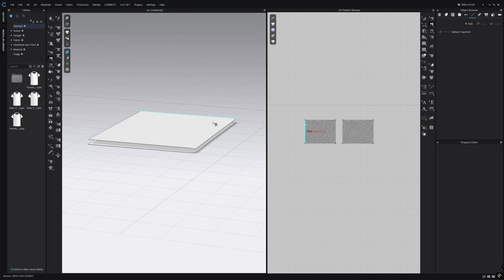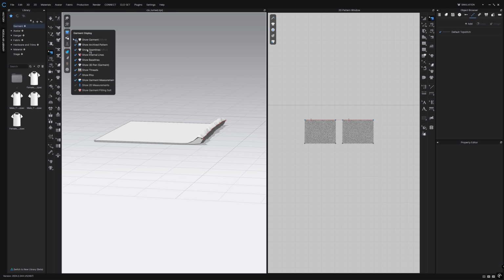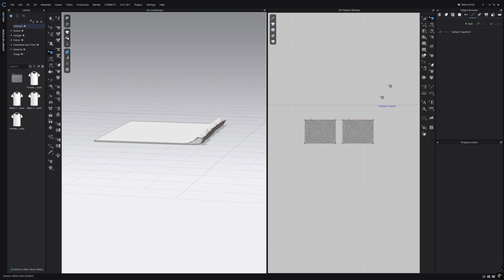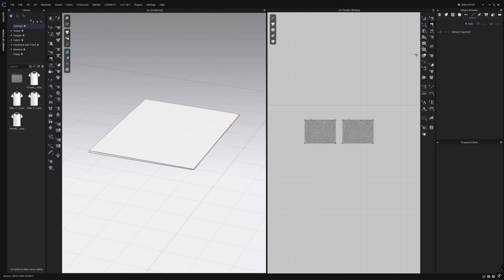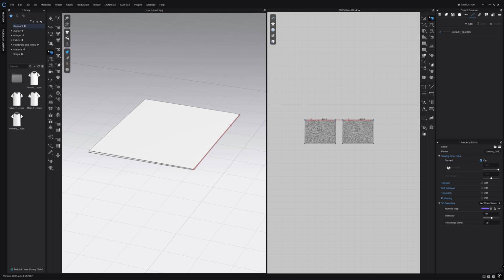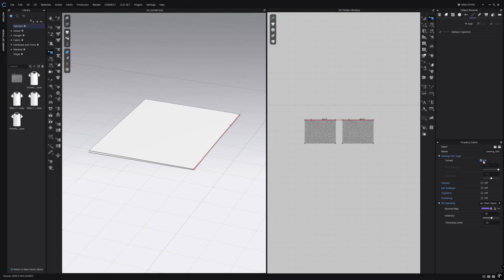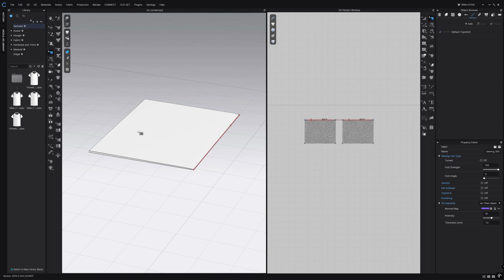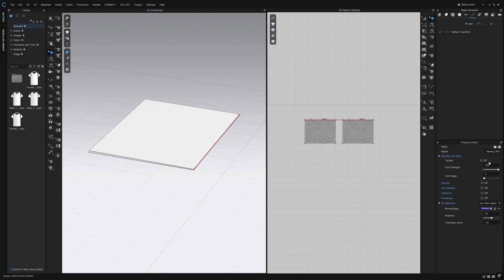CLO Meta Data (XML) export bug with turned Sewings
There is a bug in the CLO Meta Data (XML) export, where the turned flag of Sewings does not get exported.
Regardless of the state of the turned flag of a sewing, the sewing angle is exported.

Note: We verified this bug is still present in CLO version 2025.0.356